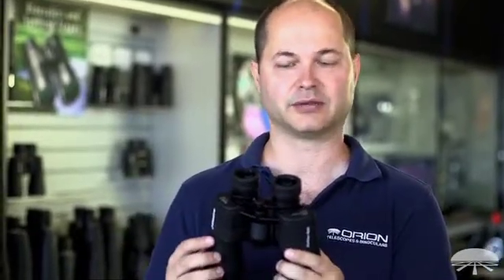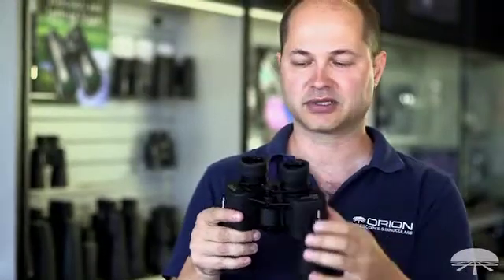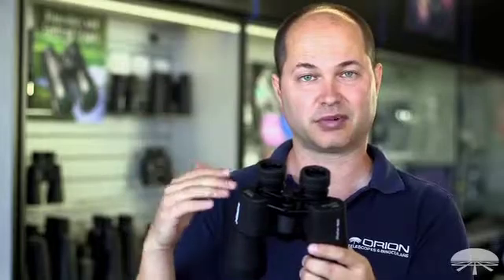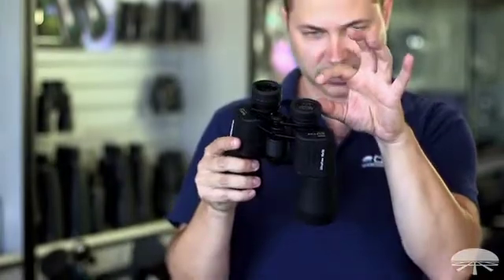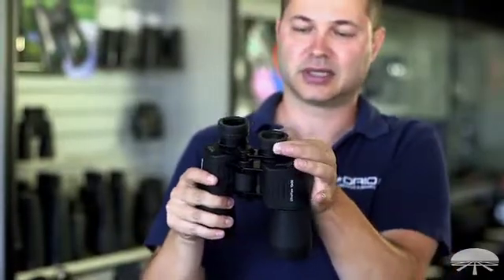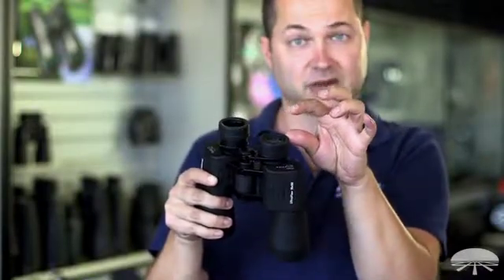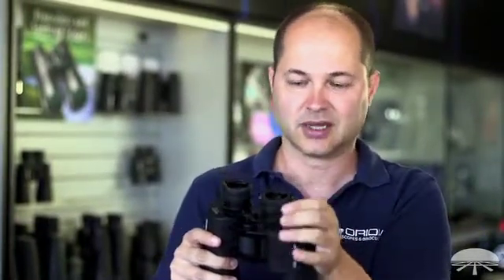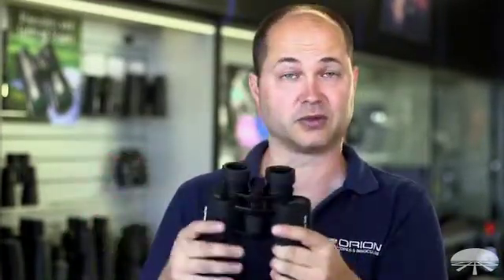Focus on Binos: Eye Relief - Orion Telescopes